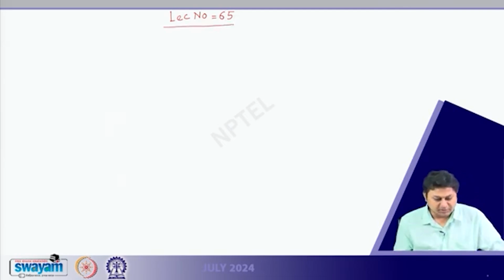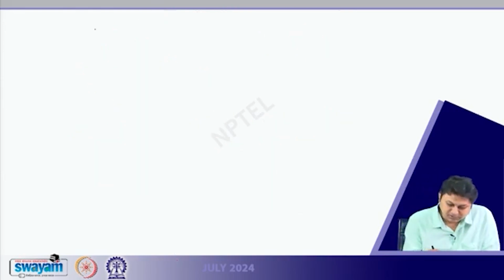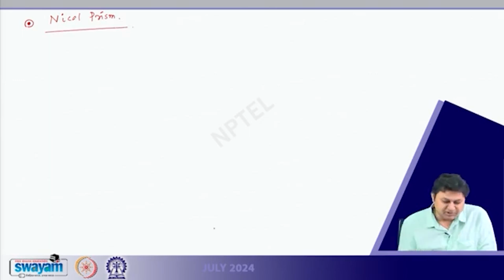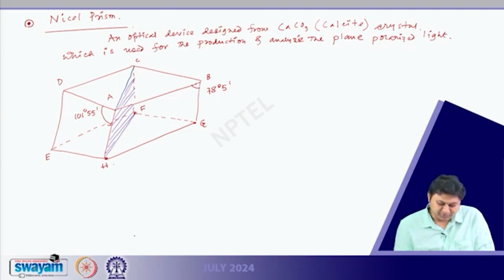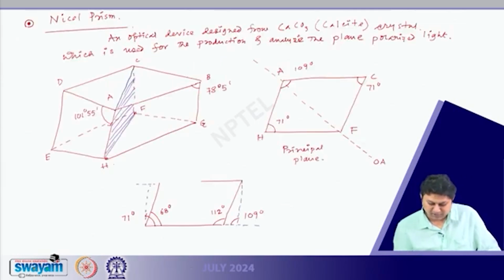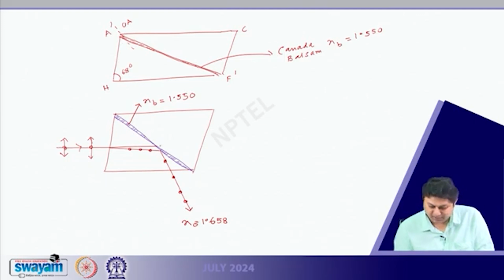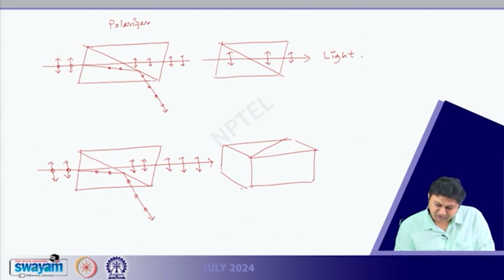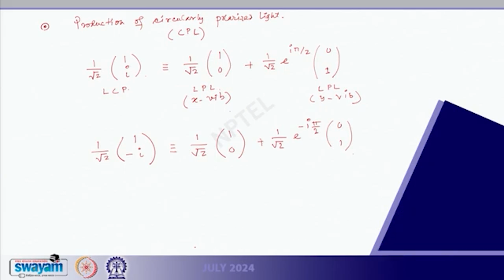Analyzing Polarised Light